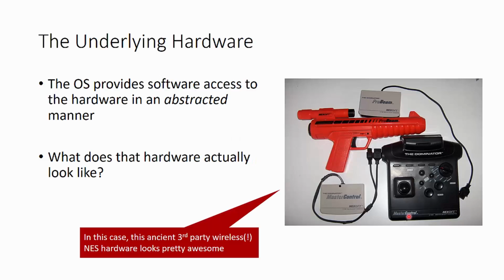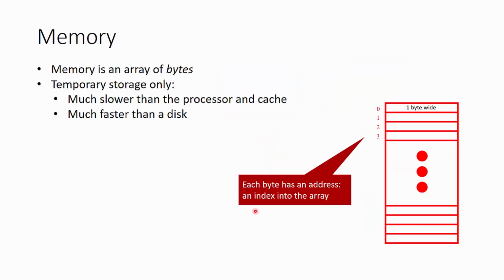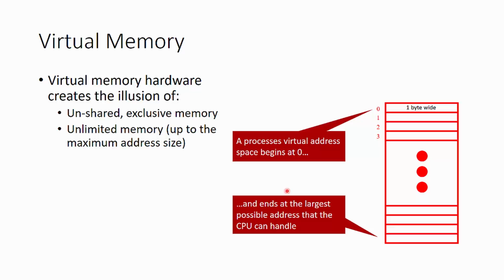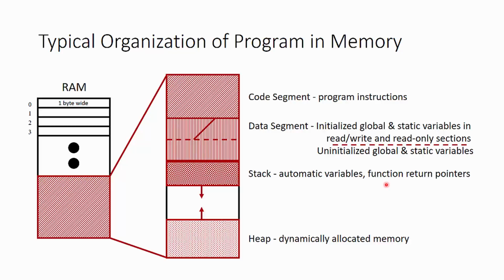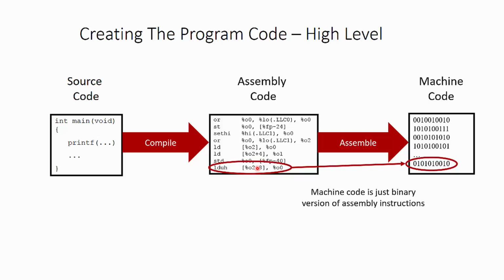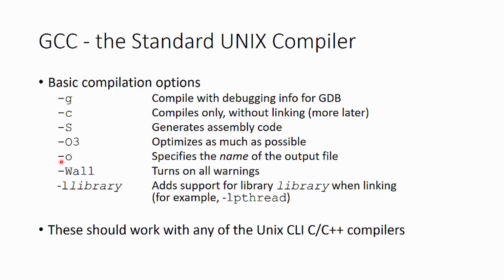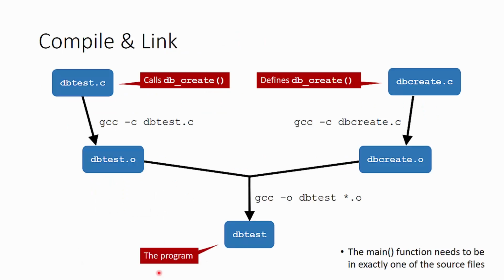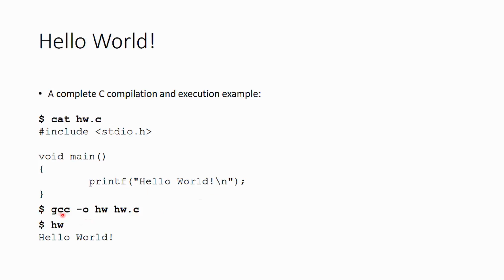2.2 From Programs to Execution